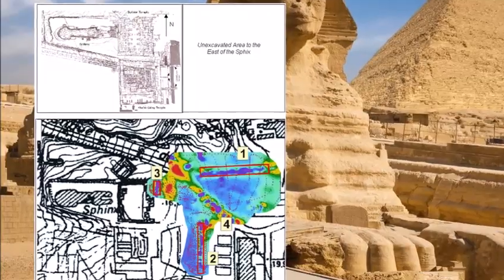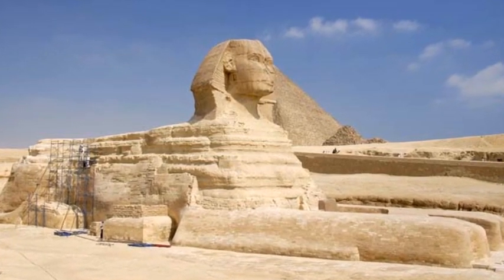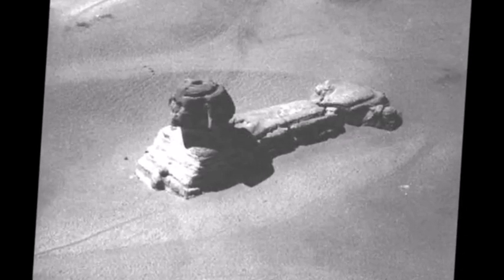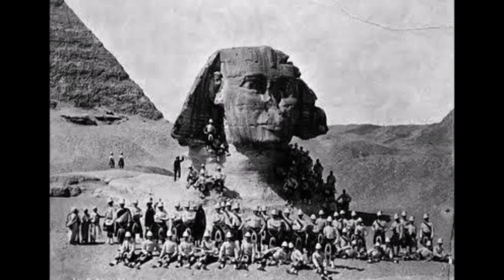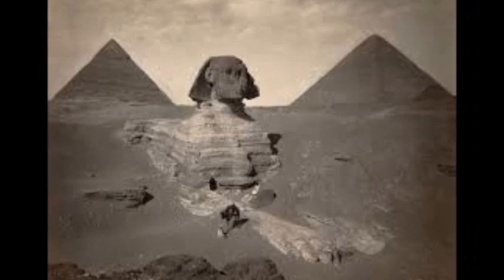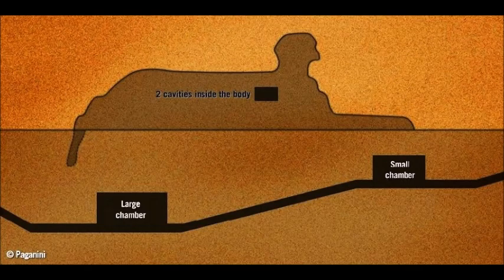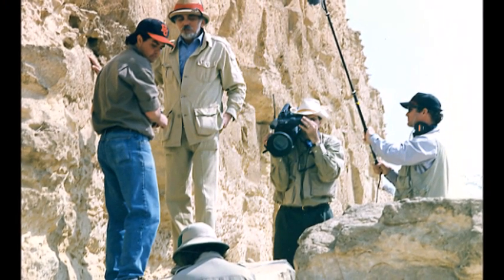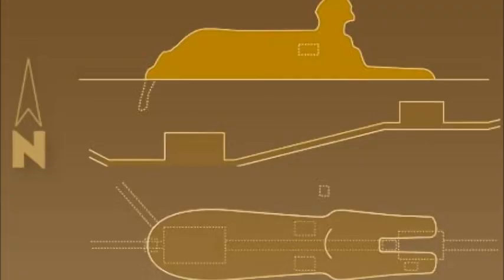Rare images show how to access Secret Chambers beneath the Sphinx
In 1987 a Japanese team from Waseda University (Tokyo), under the direction of Sakuji Yoshimura carried out an electromagnetic sounding survey of the Khufu Pyramid and Sphinx and found SEVERAL cavities and tunnels. Rare images of the Great Sphinx suggests there are several intricate entrances.

"Ufomania - the truth is out there" is an entertainment Youtube Channel.
Some videos will make you think and it's great to have the ability to think for yourself, others will make you laugh, which is one of the best things a human being can do in this life, hey, a laugh a day keeps the doctor away.